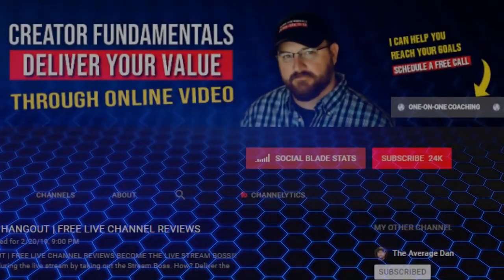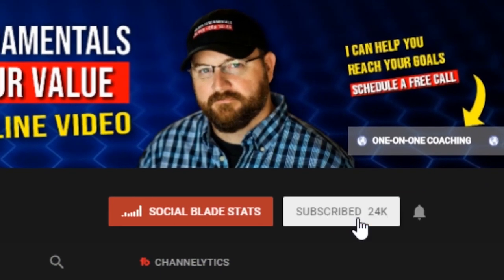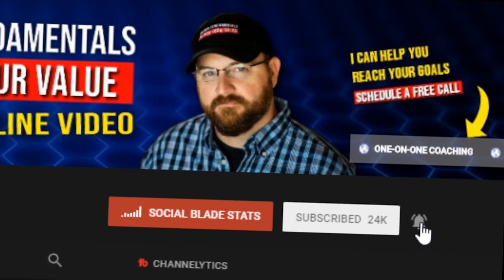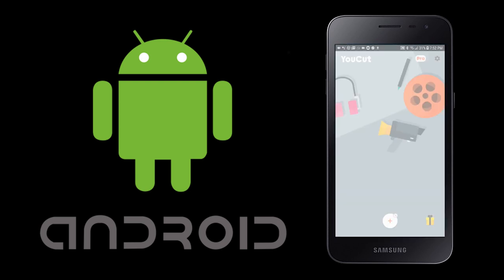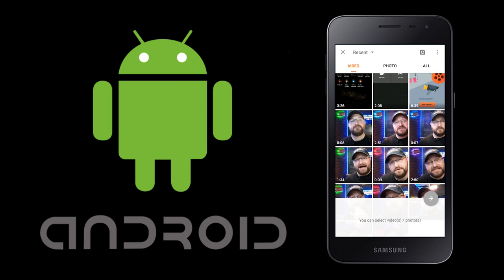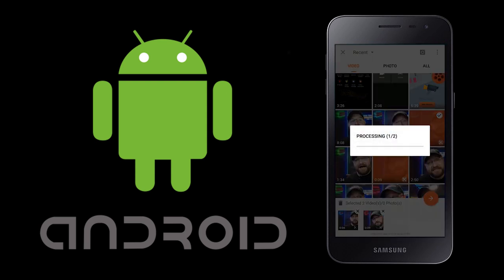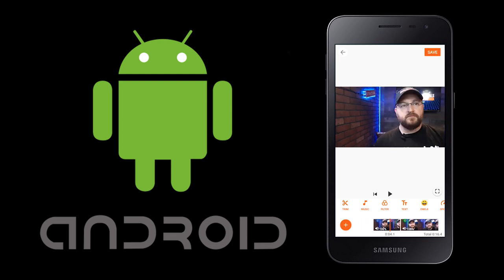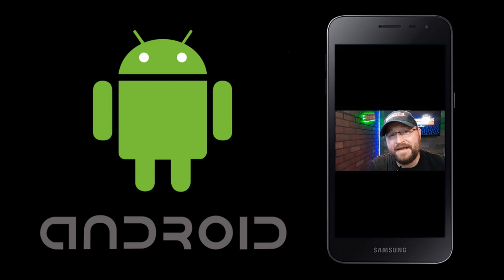How To Edit Two Videos Together on Android - YouCut Basics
In this video I show how to edit two videos together on your Android devices using YouCut that allows you to edit videos together, in addition to many other features, for FREE, without a watermark. If you want to edit videos and upload high quality watermark-free content to YouTube using YouCut, check out the whole video.

CREATOR FUNDAMENTALS MERCH ON AMAZON

CREATOR FUNDAMENTALS MERCH ON CAFEPRESS